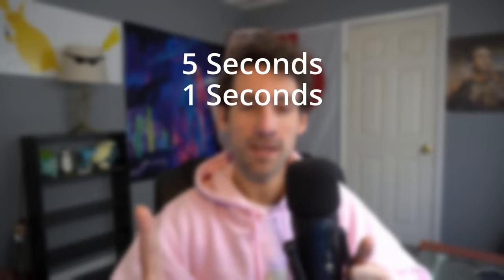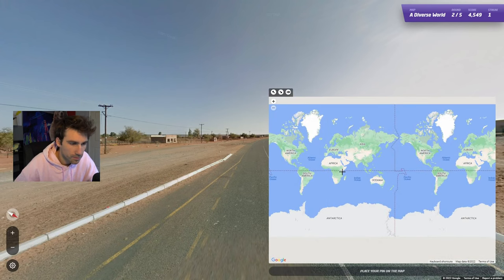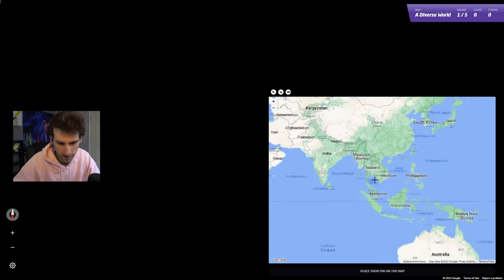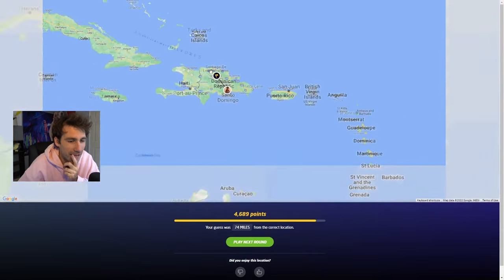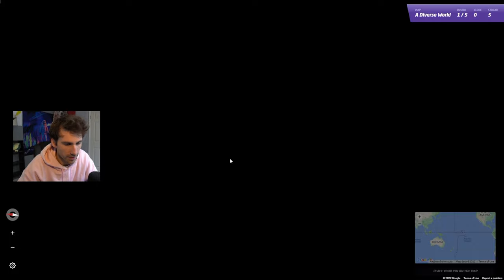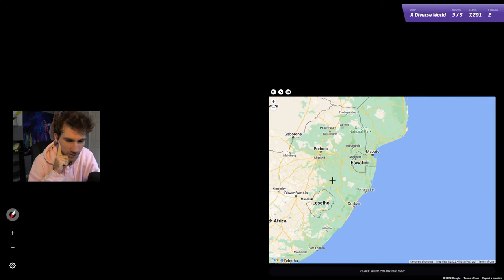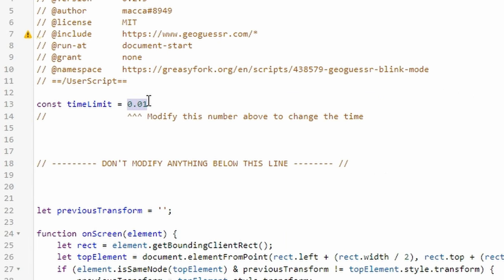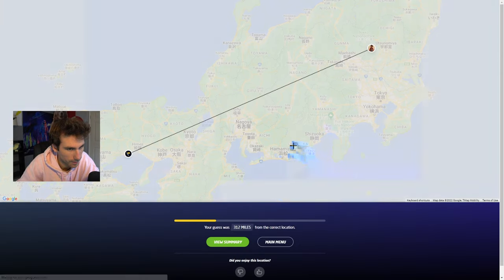Playing the fastest Geoguessr you've ever seen in your life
Playing Geoguessr until I can't even see the pictures anymore.

WATCH ME LIVE ► HERE ON YOUTUBE BABY